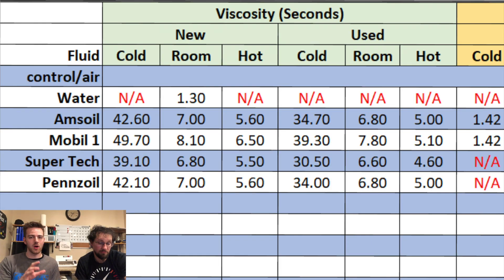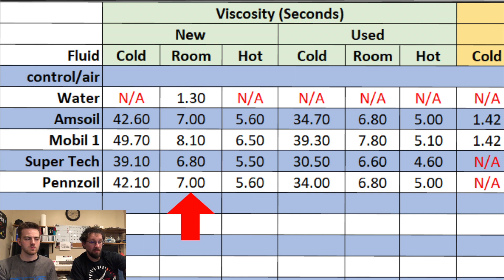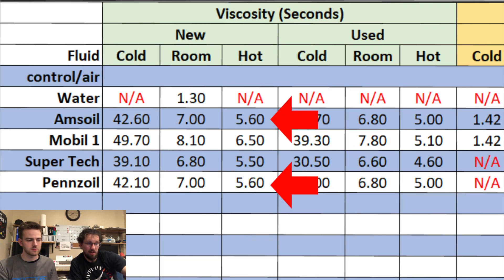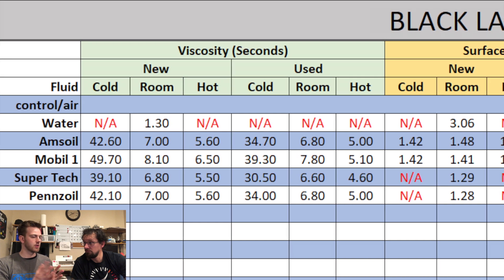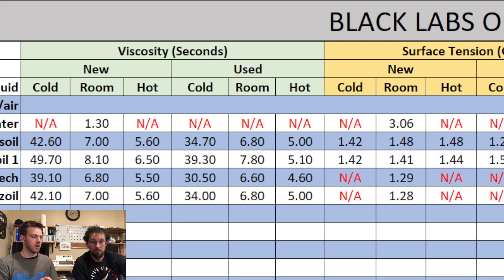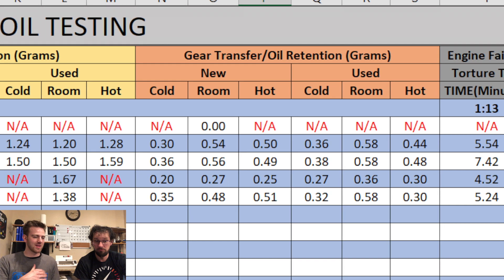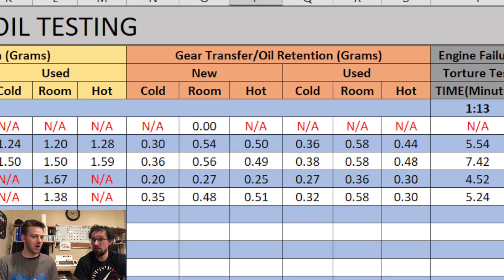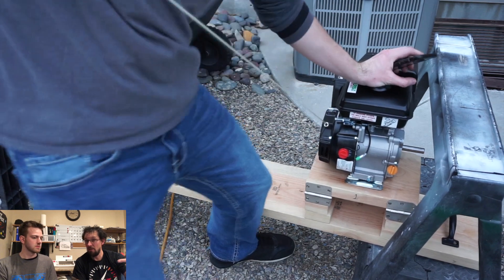Amsoil vs Mobil1 vs Pennzoil vs Supertech. Analyzing Test results. Search for the best synthetic oil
What does all this testing mean? We have tested 4 separate oils and generated quite a bit of data. Today we discuss the results and the importance of each category as it pertains to real life situations and our torture testing.

Mobil 1 vs. Amsoil.

Super Tech vs. Pennzoil.
Production gear:

Camera mount